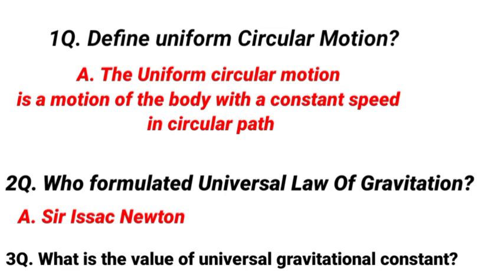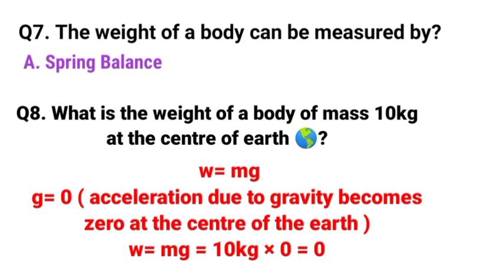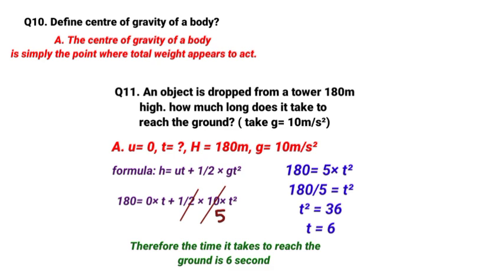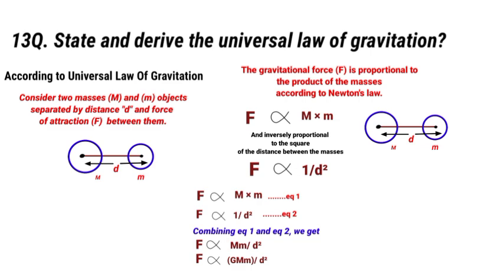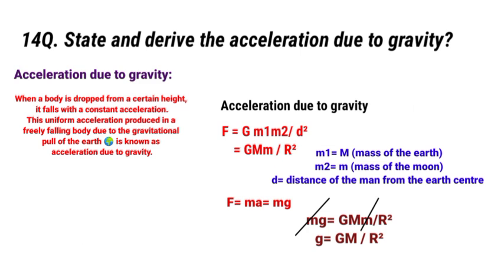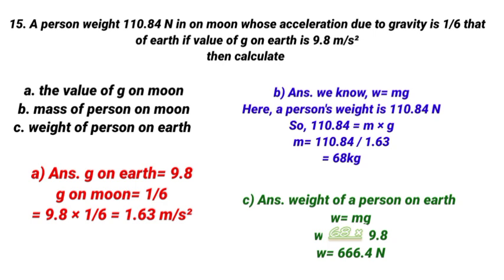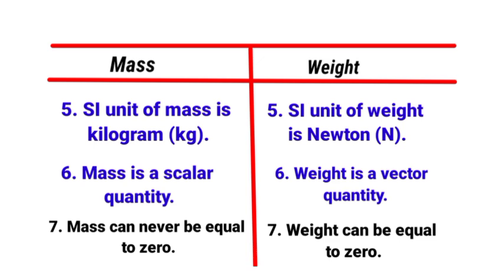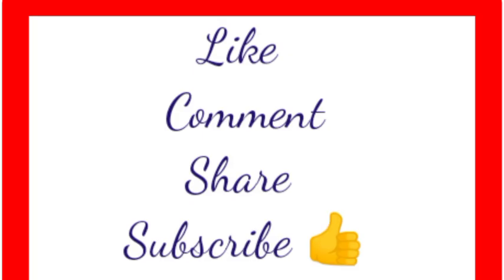Gravitation Class 9 Most Important Questions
In this video, I will explain you gravitation most important questions, if you are a class 9 student you must definitely watch this video. I will explain the concept with illustrations and examples. Let's begin the journey of learning with madam.